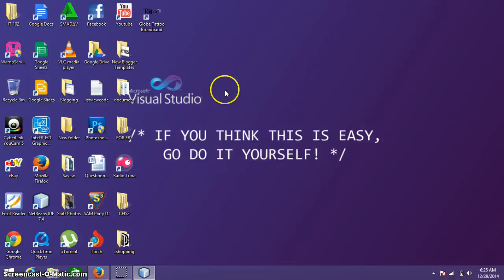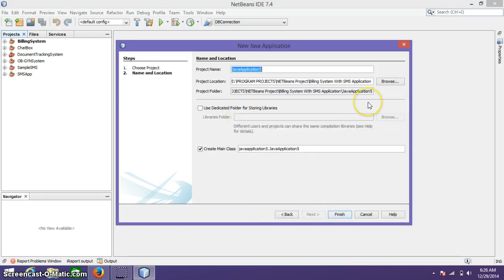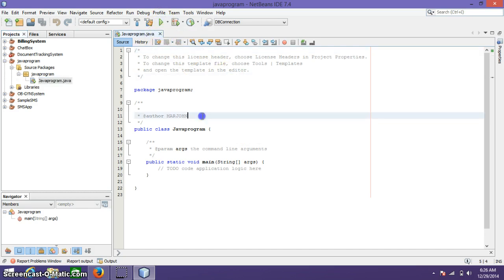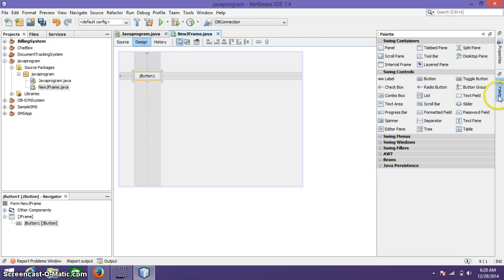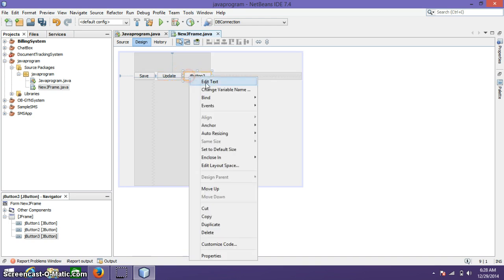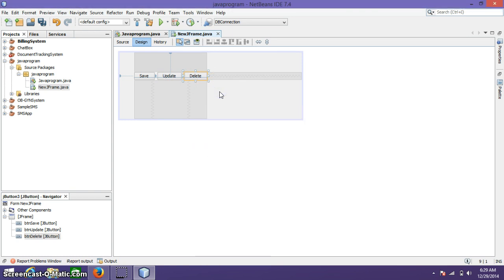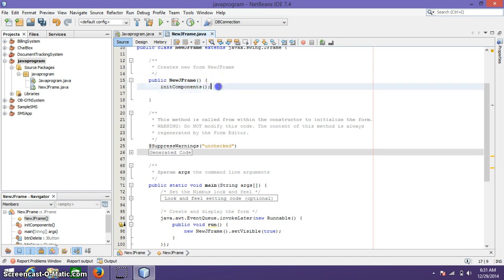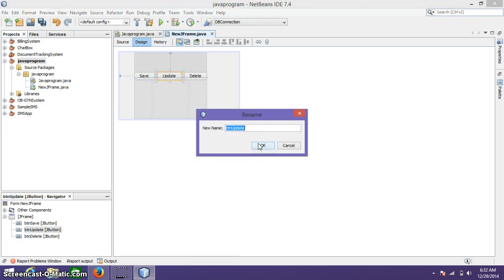Disable jButton in Java with Netbeans